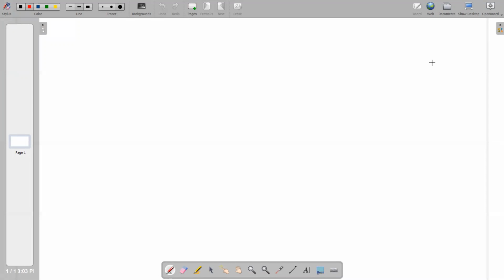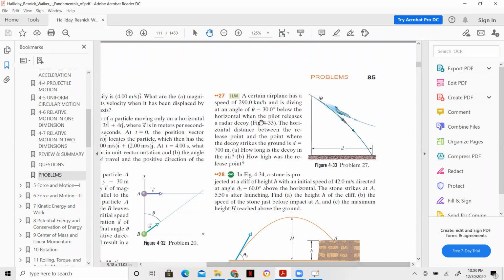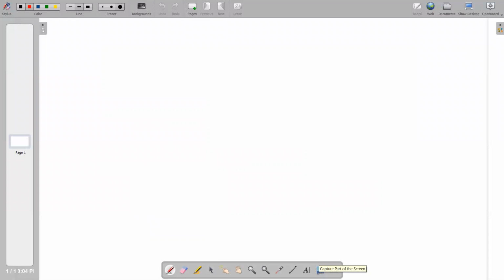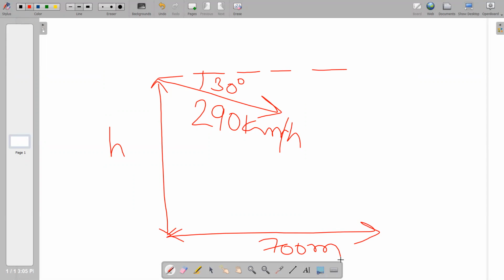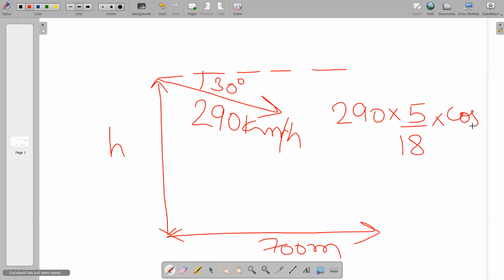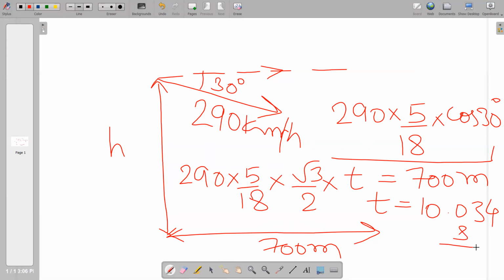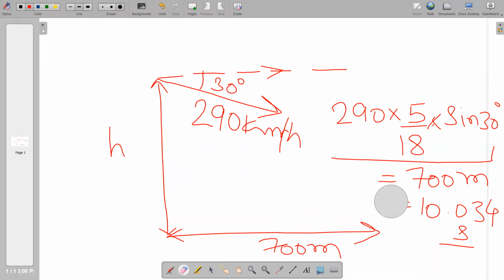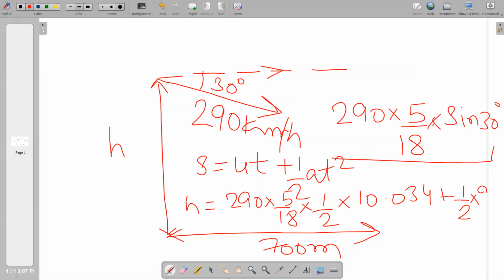Resnick Halliday 10th Edition, Motion in two and three dimensions, Problem 27, Page no. 85